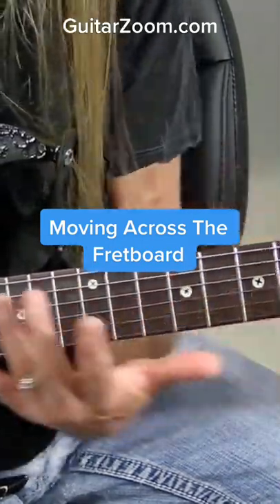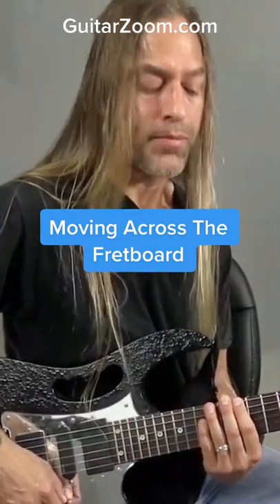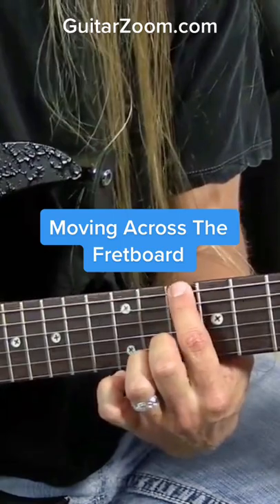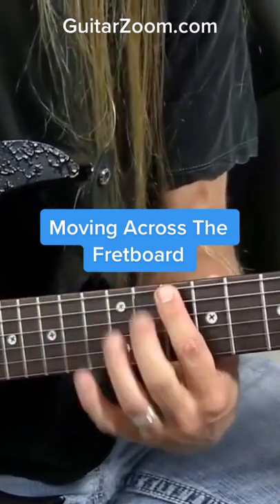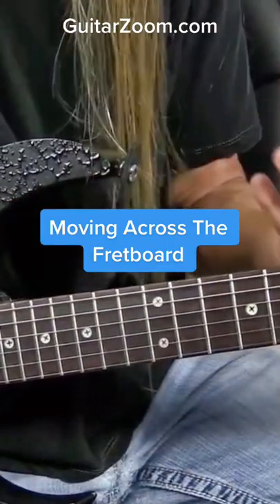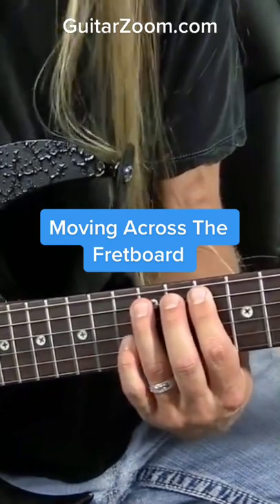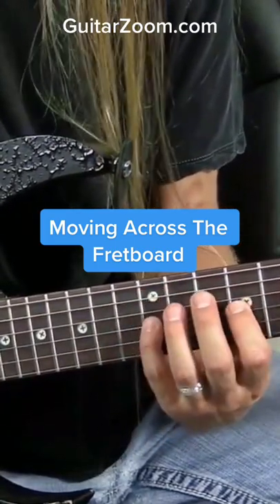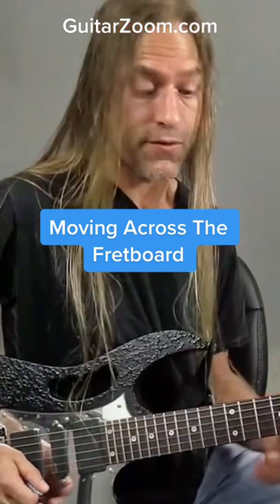Moving Across The Fretboard